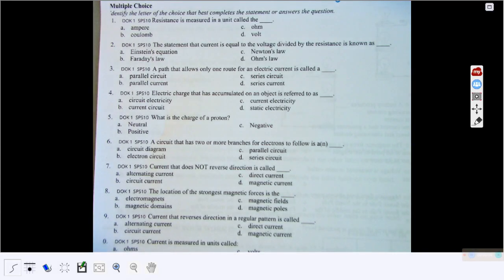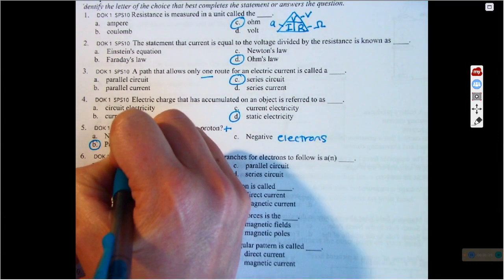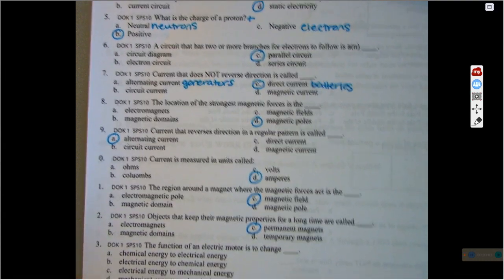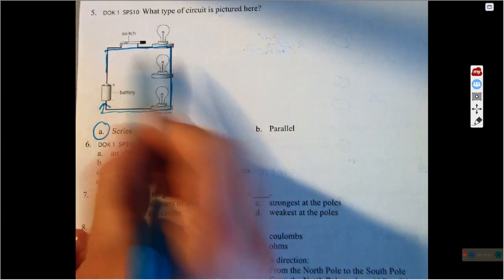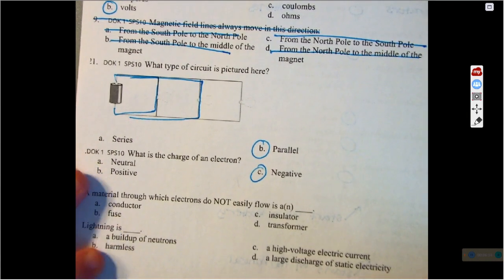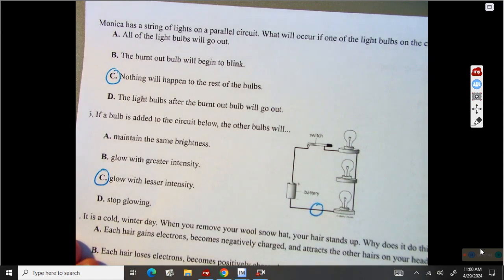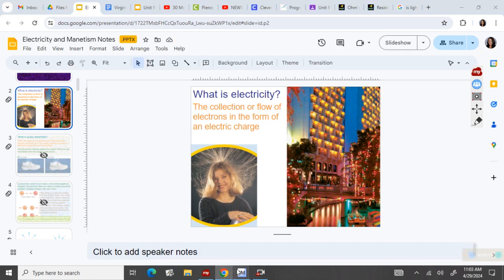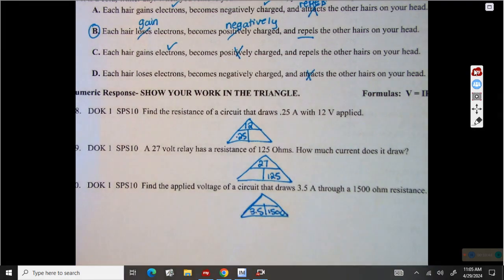Electricity and Magnetism Test Review